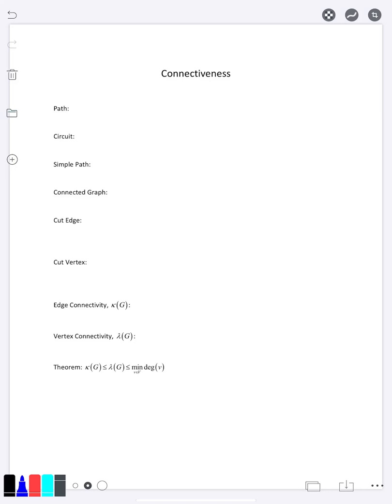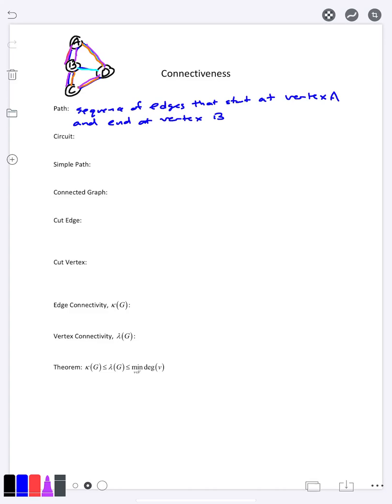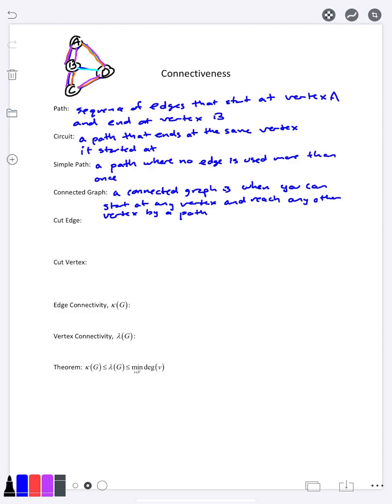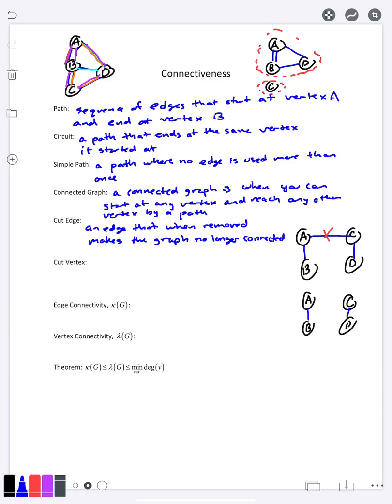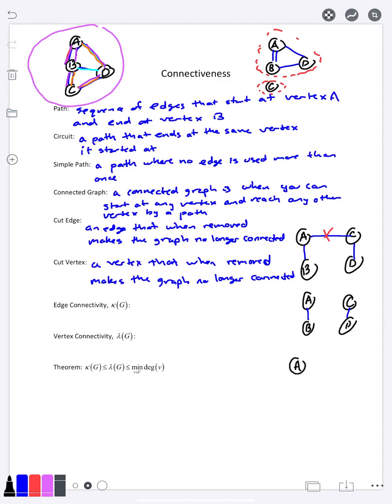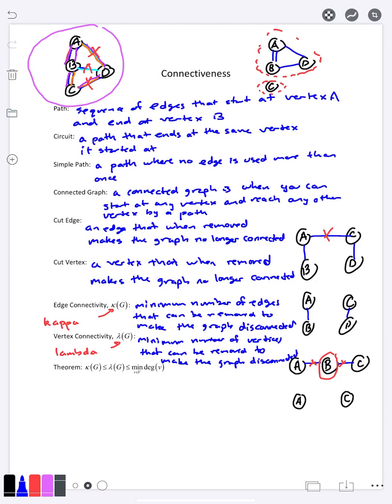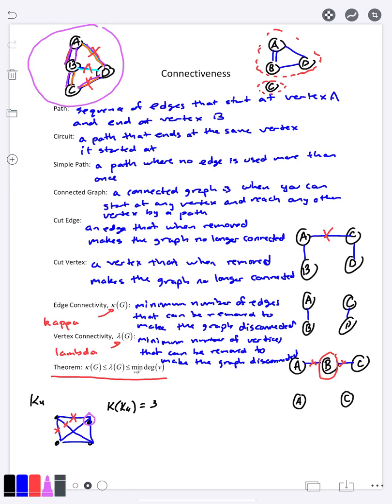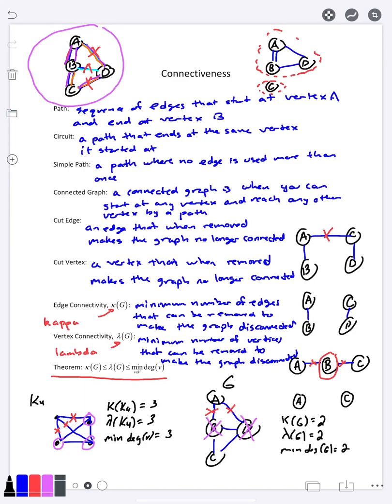Connectiveness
This video talks about some terminology related to how connected a graph is.

NOTE: I messed up on the symbols for edge and vertex connectivity and got them swapped.

Vertex connectivity is Kappa

Edge connectivity is Lambda